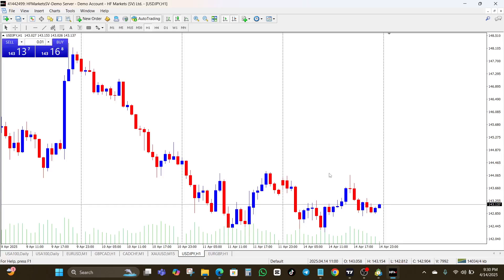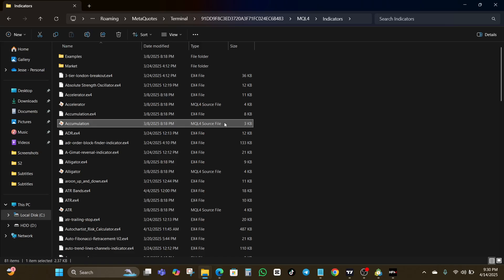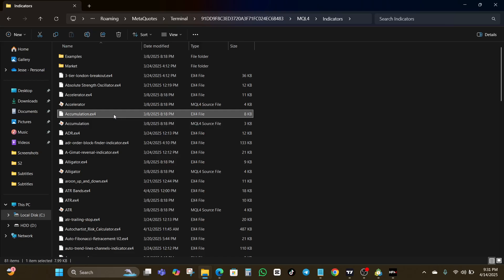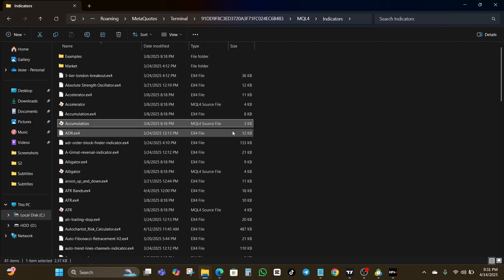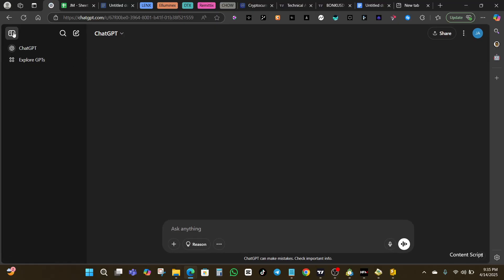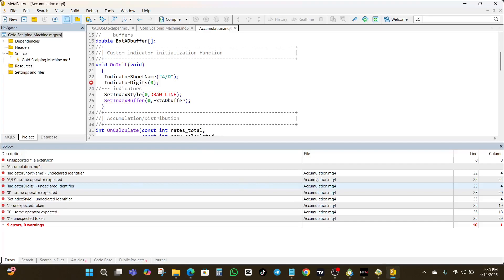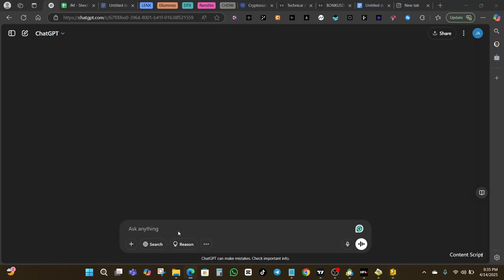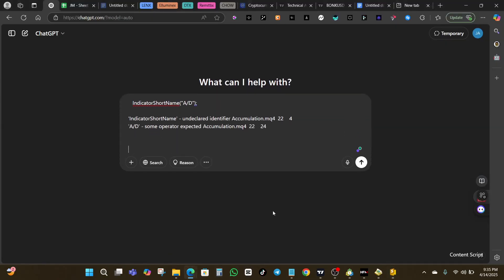Convert MetaTrader 4 (MT4) Indicators to MetaTrader 5 (MT5)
Want to use your favorite MetaTrader 4 indicators on MetaTrader 5? This video will show you how to convert MetaTrader 4 (MT4) indicators to MetaTrader 5 (MT5) the right way.

We’ll break down the key differences between MT4 and MT5 coding structures, explain why MT4 indicators don’t work natively on MT5, and walk through the entire process of converting .mq4 files into .mq5 format. Whether you’re a trader with a custom indicator or just love a tool that’s only available for MT4, this tutorial gives you everything you need to make it work on MT5.

You’ll also learn how to fix common errors that show up during the conversion, how to compile the indicator using MetaEditor, and how to test it within MT5 once the conversion is done.

This guide is beginner-friendly but detailed enough for advanced traders too. If you’ve ever been frustrated by limited compatibility between platforms, this is your solution.